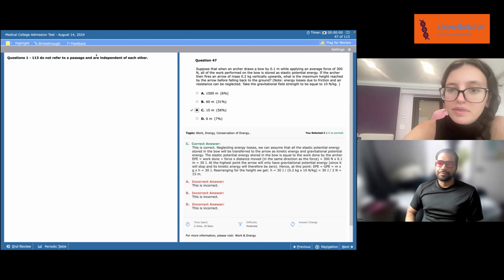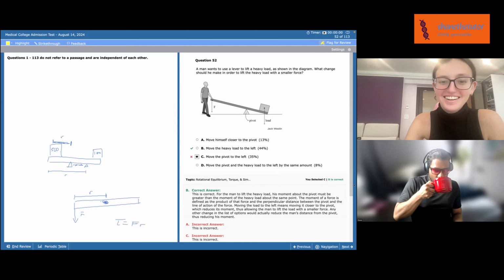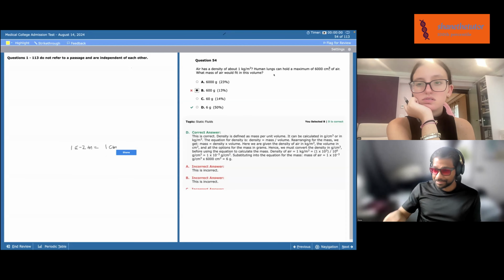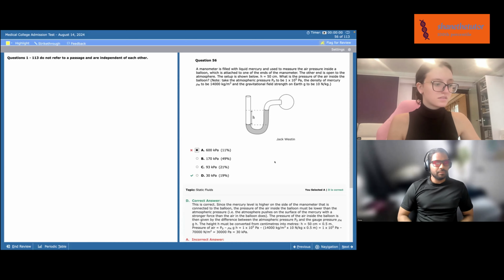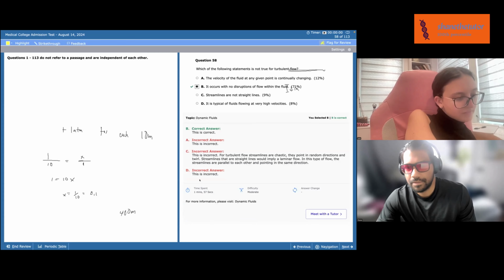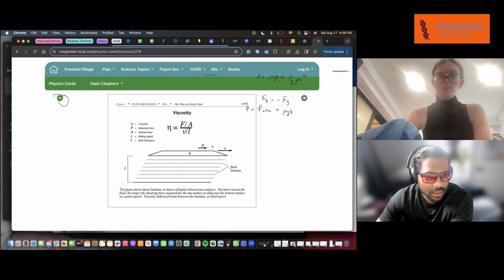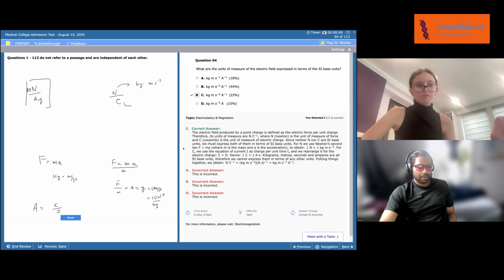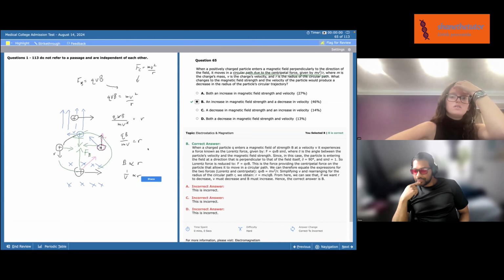August and September MCAT Testers: This is for you! Episode 4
Here is Day 4 the 1 Month MCAT Bootcamp filled with the absolute HIGHEST YIELD topics.

0:00 - Intro
00:00 Introduction and Recap
02:10 Work and Energy Calculations for Maximum Height
06:00 Conservation of Energy Concept
09:00 Problem-Solving: Torque and Leverage
14:00 Force and Torque on a Seesaw
20:00 Normal Force Calculation
25:00 Newton's Second Law and Force Calculations
29:00 Volume and Density Conversions
35:00 Calculating Mass Using Density and Volume
40:00 Buoyant Force and Archimedes' Principle
47:00 Pressure Calculations with a Manometer
54:00 Concept of Atmospheric and Balloon Pressure
01:02:00 Understanding Turbulent and Laminar Flow
01:08:00 Kinetic Energy and Potential Energy Conversion
01:12:00 Understanding Reynolds Number and Fluid Dynamics
01:17:00 Review of Functional Groups for MCAT
01:23:00 Electromagnetism and Right-Hand Rule Application
01:32:00 Circular Motion in Magnetic Fields
01:42:00 Proportionality and Radius in Magnetic Fields
01:45:00 Final Review and Study Recommendations